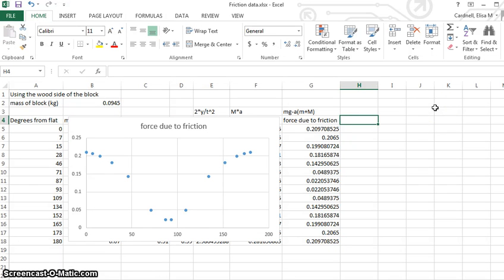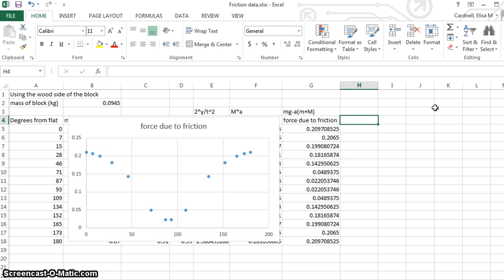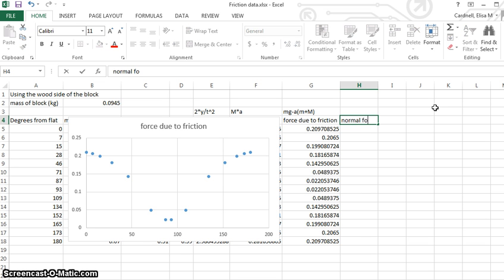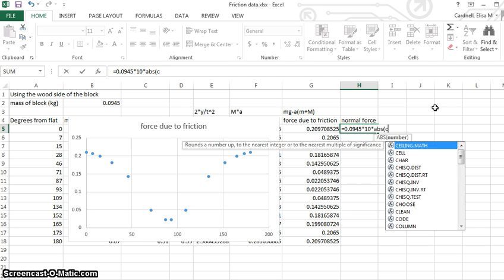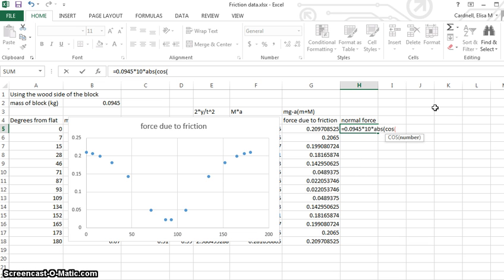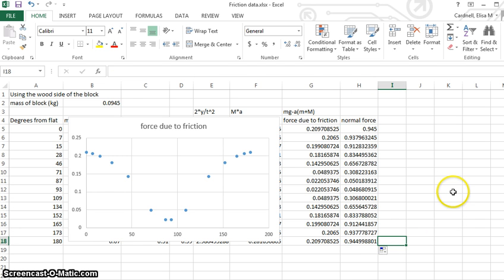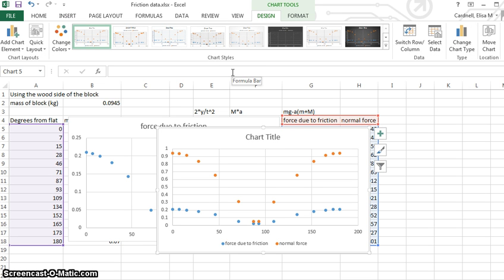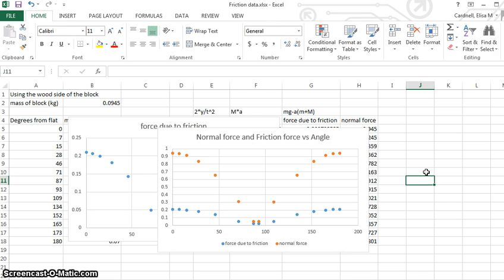Friction Post Lab Data Comparison